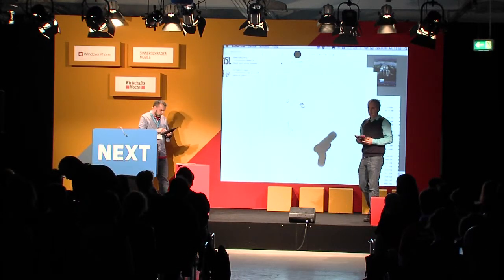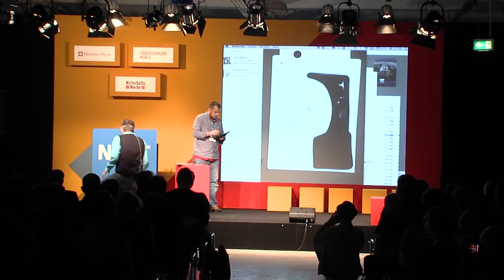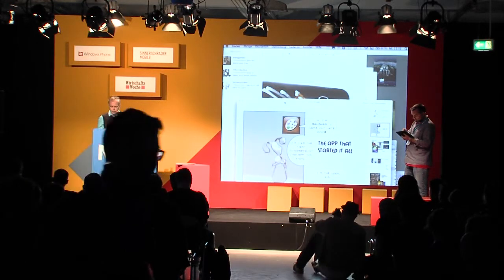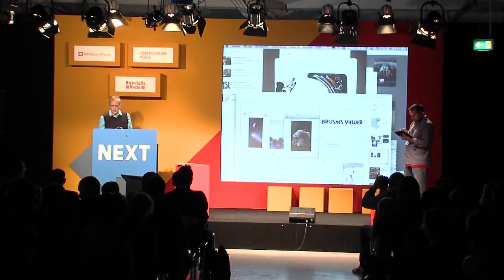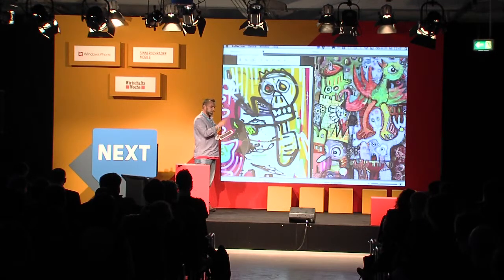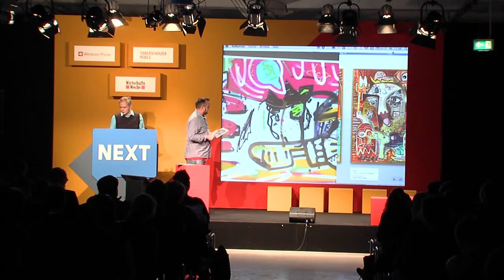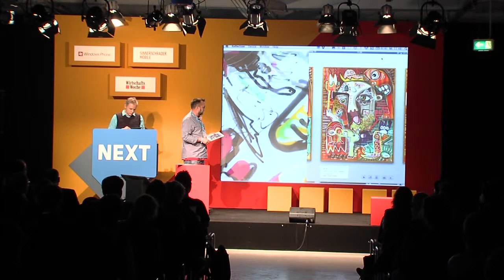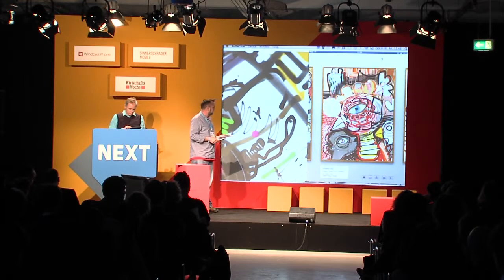The Distributed Artist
Talk by Benjamin Rabe, Fabric Lenny  Paul SlaterSpeakers at NEXT Berlin 2012